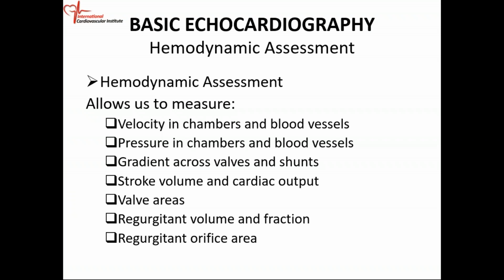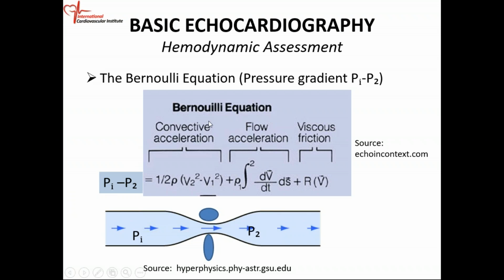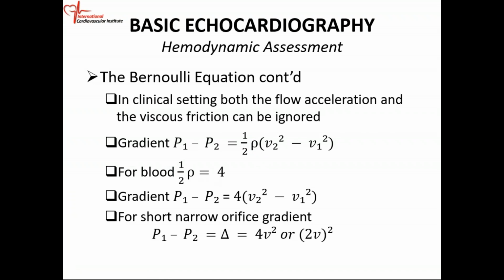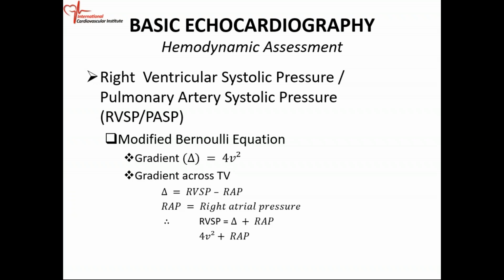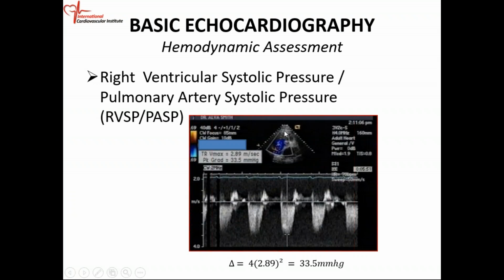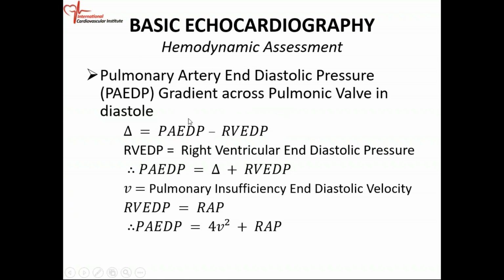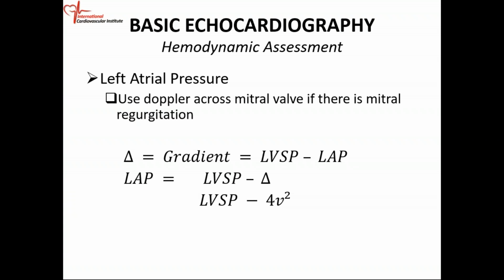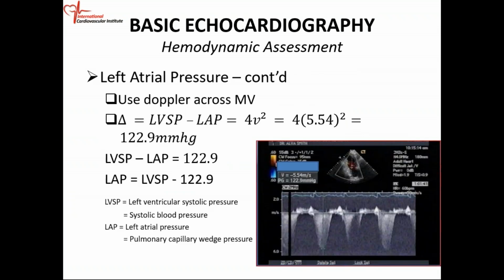2019 01 08 20 06 tuesday webinar